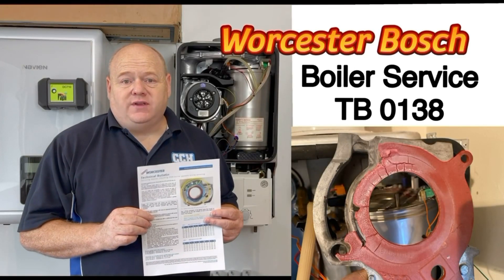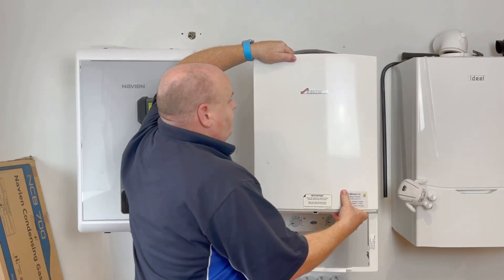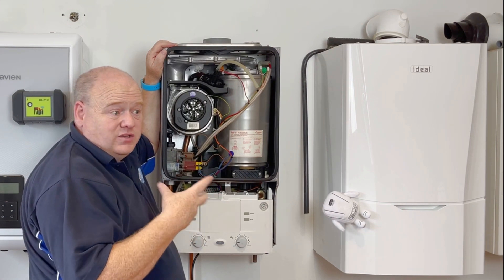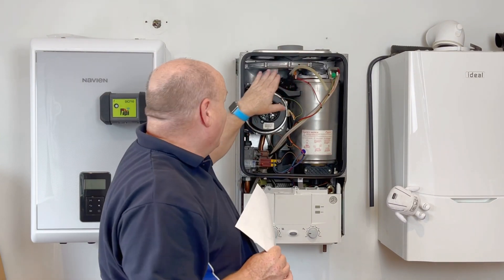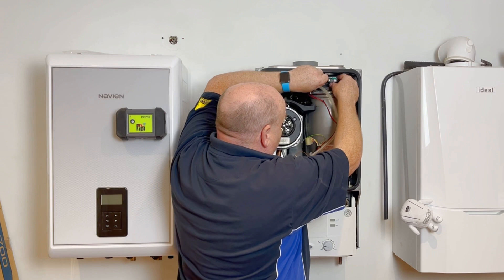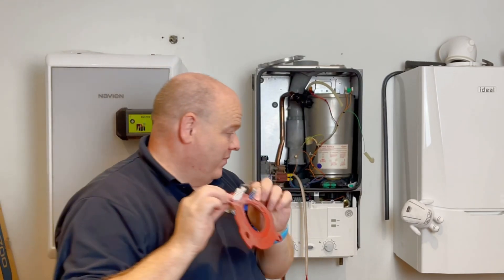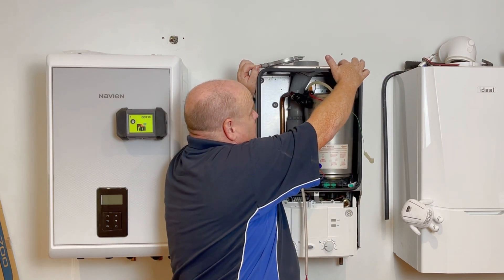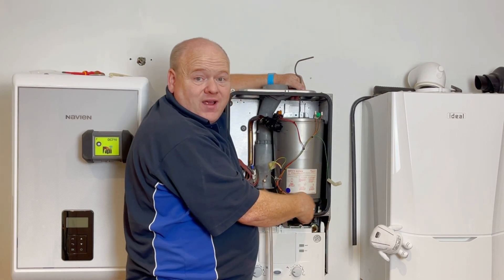Worcester Bosch Boiler Service TB 0138 TB138 TB0138 Plumber Plumbing Gas Engineer Tips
WORCESTER BOSCH BURNER SEAL Technical Bulletin TB138 Leaking Burner Seal. Boiler Service
Worcester Bosch boiler service and TB01328. So, that's a technical bulletin from Worcester and that's talking about the burner seals on the top of the boiler. My name is Allen Hart, and in today's video I'm just going to go through this technical bulletin from Worcester. Also, go through a few tips on servicing a Worcester Bosch boiler.

Before you start, before you work on any boiler, if you're a new trainee especially, make sure that you read the installation and servicing instructions for whichever boiler that you're going to work on. Also, if there's any up to date technical bulletins from Gas Safe or from the boiler manufacturers. Just to bear in mind that these instructions sometimes could be out of date. If this boiler is 8, 9, 10 years old, it may be they've found that there's a problem with that boiler, or there's extra guidance for that boiler, and it wouldn't be in the original installation instructions. So, just a tip for you there.

So, what we'll do, I'm not going to go through everything with this boiler, but I'm going to go through as many bits and bats as I can. So, first of all, when you're going to work on a boiler, obviously you do your safety checks on the boiler. You'd isolate the boiler, you'd check your fuse spur, make sure you've got a three amp fuse in there if that's what the boiler requires. Some other boilers, warm air for instance, it might need a five amp fuse, but again you'd check with that particular boiler.

On this boiler, all we've got, we've got two screws on the top, one on this side and one on this side. So, we'd remove them two screws, and then at the bottom we've got two screws, one on one side and one on the other. They're slightly slanted. The bottom ones sometimes can be a little bit awkward when you put them back together, but we'll have a look at the case and I'll show you why on that once we've took it off.

So, I've removed the screws already on this, so we're just going to take the case off, and that just comes off. It is a little bit awkward sometimes, but it's not too bad. I'd just to thank Worcester as well for doing these technical bulletins because it's really, really helpful. Not all manufacturers do it, some manufacturers, they just make the boilers. If there's problems in the future, you don't really get to know about it, but Worcester help the engineers with that. So, we can thank Worcester for that.

And before we do anything inside this boiler, I'd normally be looking inside, check to see if there's any leaks. See if that's been leaking. See if there's any stains at back of the case, because sometimes flues can leak, on all boilers really for this, flues can leak, and it can drip down the back, and on some of Worcester's this gas valve will lower down and it can short the gas valve.

We replaced the boiler once and they'd had engineers out a few different times. Luckily, I only went to replace the boiler, I didn't actually go to do the repair. But if I'm honest with you, I probably wouldn't have known, at that time I wouldn't have known about that fault. So, what had happened is water had been leaking, flue was too steep, it had not been installed very well. Flue was too steep. The flue seal was leaking, water was dripping down the back, and it wasn't a lot of water, condensate really, dripping down the back and it were going on to the back of the plug on the gas valve and just shorting it out. So, that's a tip for everybody who's going to be doing fault finding.

Another thing is, sometimes you'll come to these and they're all rippled. Now, Worcester say if it's got a slight ripple on it, it's probably okay. If it's really bad, sometimes they start to leak on here. That's nearly always down to water quality and how the boiler has been installed. So, if it was on a heat only boiler, sometimes it's just because it's not had a pump overrun wired in and it's just not been installed correctly.

Now, if we're going to service this, normally you would check your fan pressures. So, it says in the installation instructions to check the fan pressures, and you're checking for a negative pressure, and that tells you whether or not you need to strip this down. Personally, if I haven't been to a boiler before and it's more than a few years old, maybe three or four years old, I would be stripping it down almost definitely and I'd be replacing that seal.